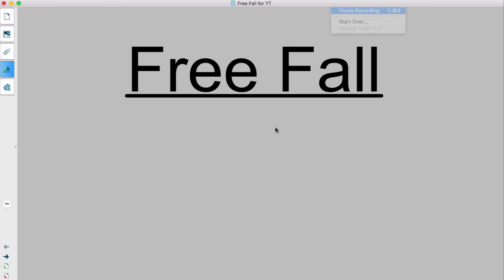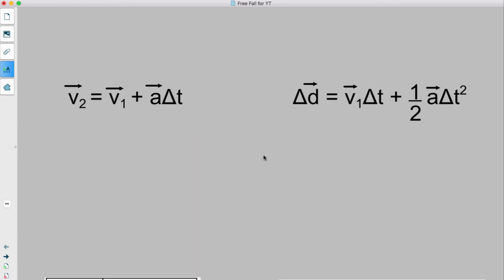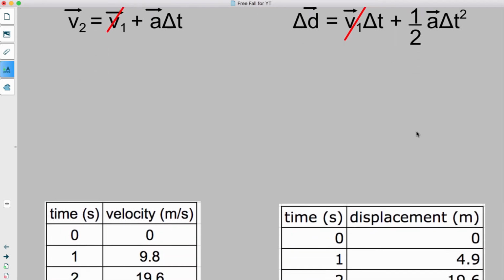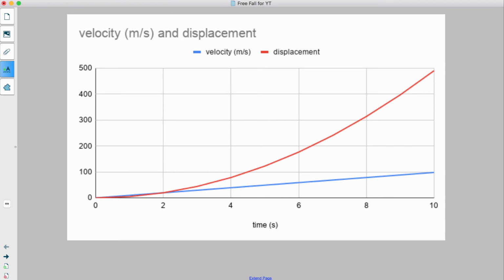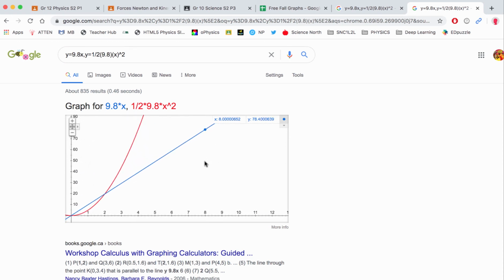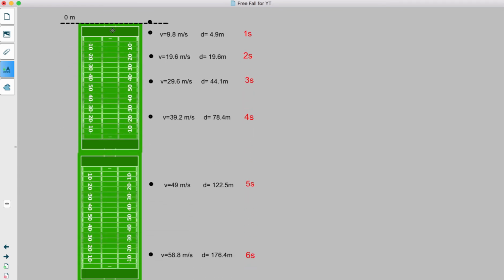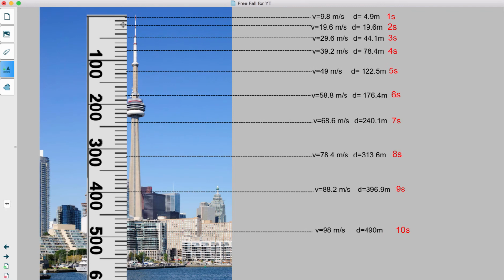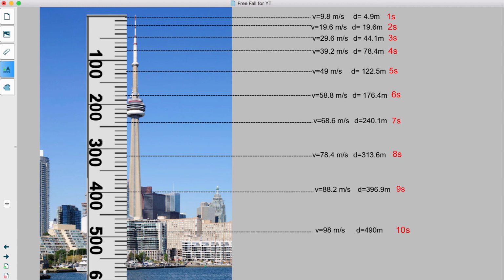Free Fall on Earth & What it Means: How Far How Fast Compared to Objects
Free Fall acceleration on earth, what does it mean? What velocities do objects reach? How far do they move ? What does it compare to ?